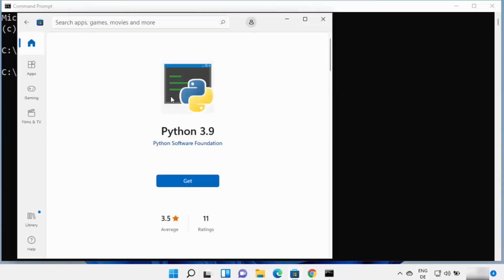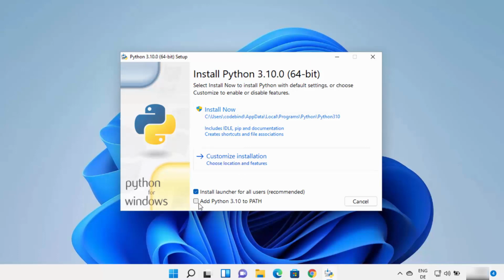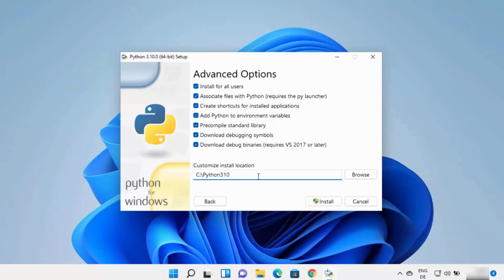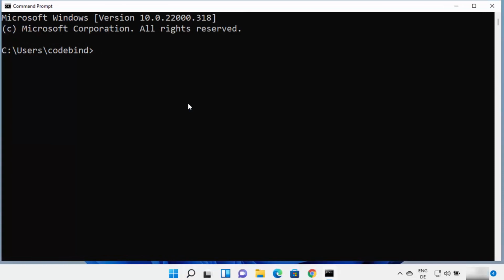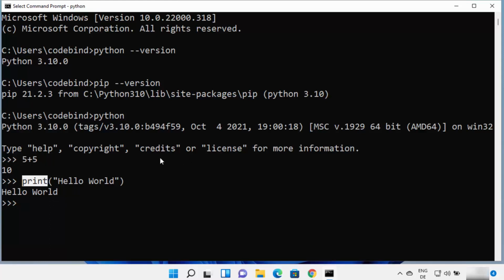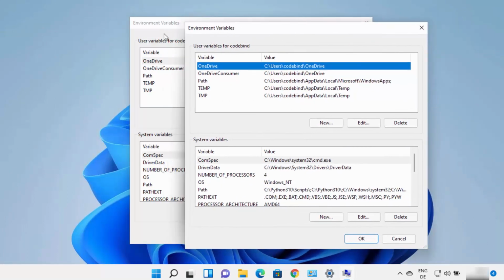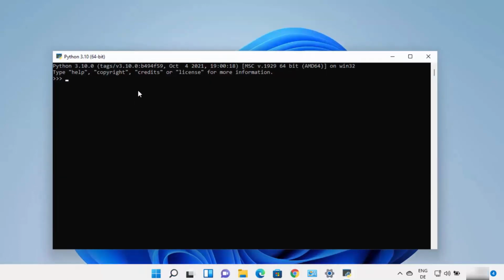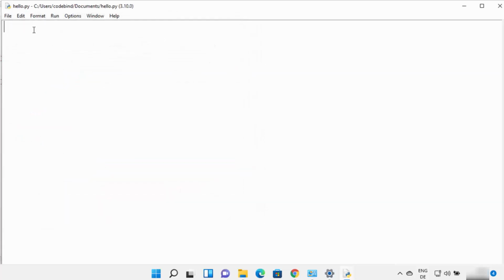How to Install Python on Windows 11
In this video I an going to show How to Download and Install Python 3.10 on Windows 11. Setting up your Windows 11 System for Python is relatively easy. we Just need to follow some important steps to Install Python on Windows 11. This tutorial is For Beginners who wants to learn How to Install Python 3.x.x. The same procedure can be applied to install python on windows 8 or windows 7. I will also show how to use windows command line running your first python Hello world on windows 11. You can download python from python.org.